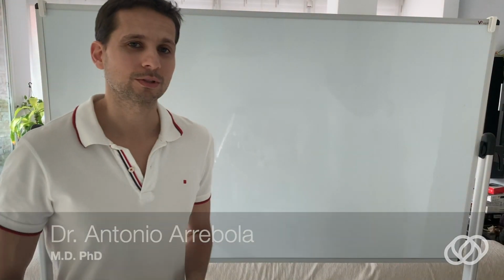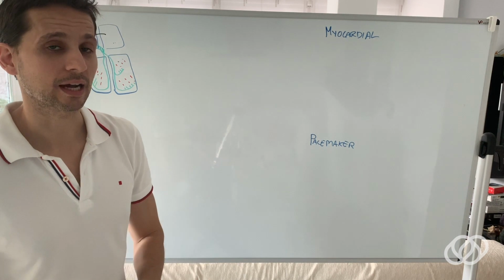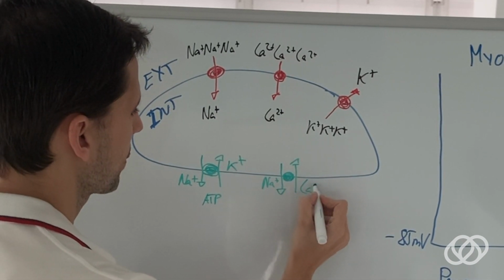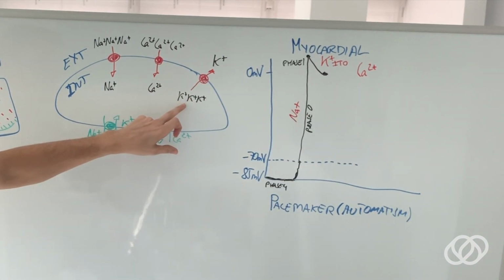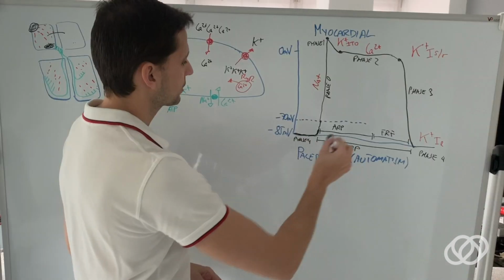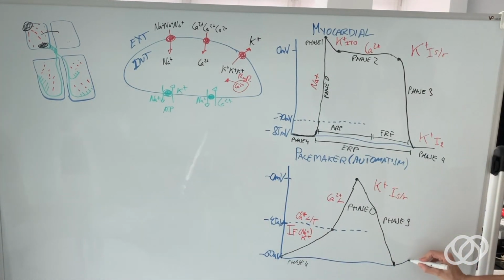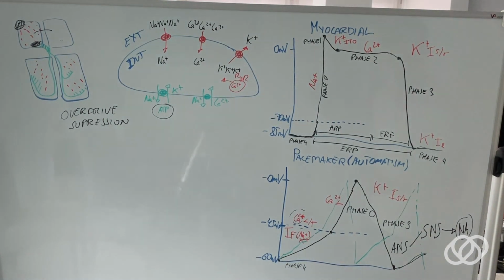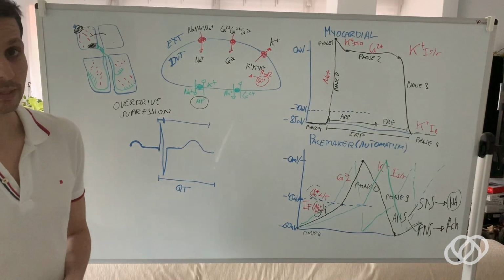Masterclass on Arrhythmias Part 1. Conduction system and action potential.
Become an expert in arrhythmias! Join this comprehensive Masterclass designed for medical professionals and students. Explore everything from the basics to clinical applications, including the physiology of the conduction system, action potentials, mechanisms of arrhythmias, channelopathies, and anti-arrhythmic drugs.